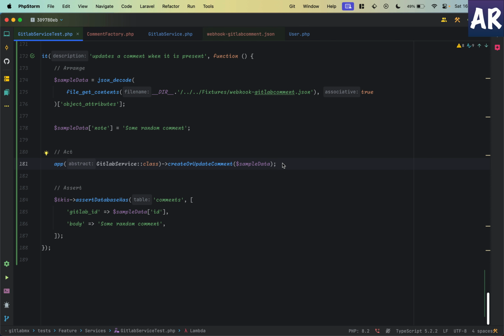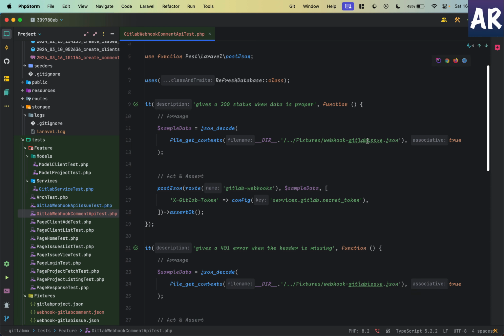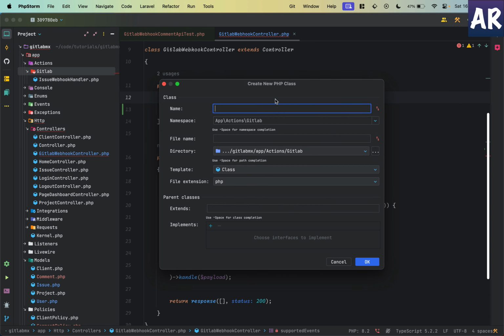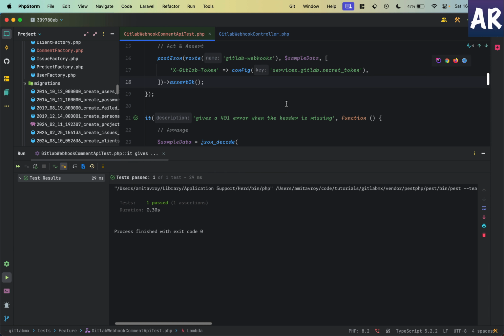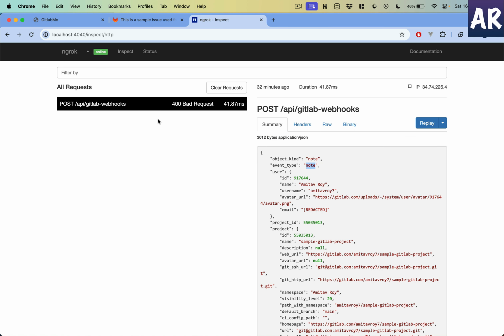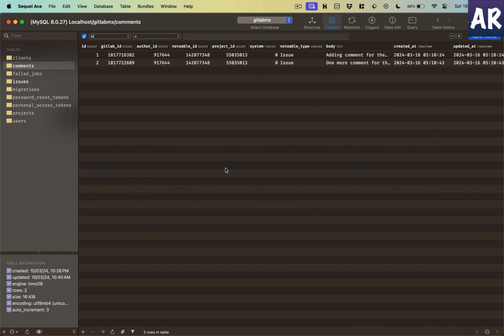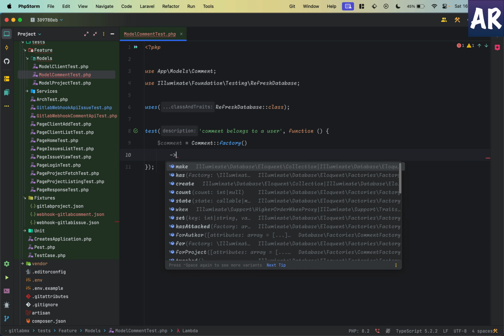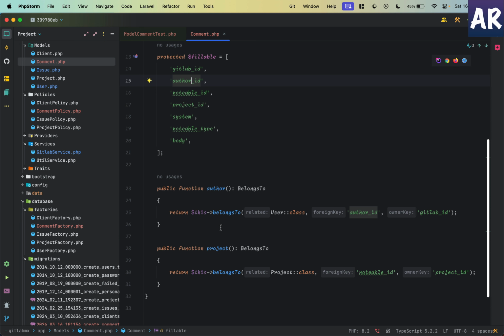19 GitlabMx :: Learn how I add comment feature to the app using Gitlab data with TDD - Part 2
In this video, we are going to look at how we can build our comment feature using the Notes API of Gitlab.

We will use the web hook data to create comments and then show them under the Issue.

We will use a Test Driven development approach